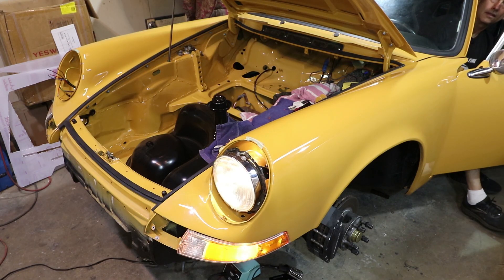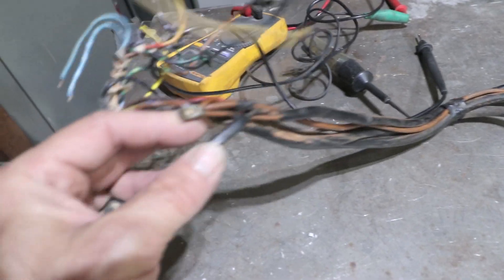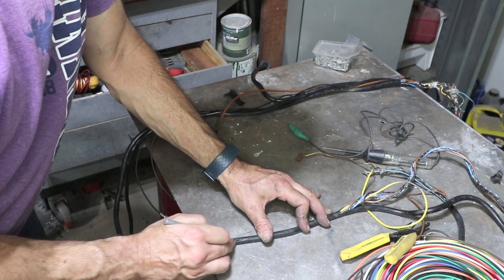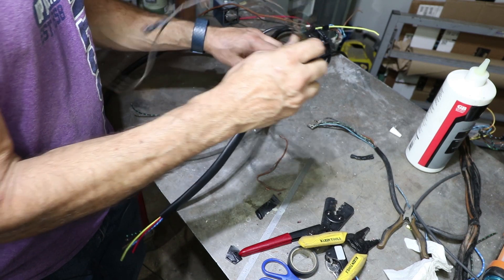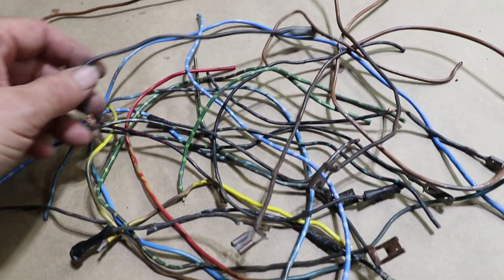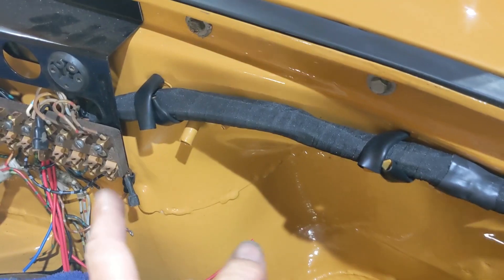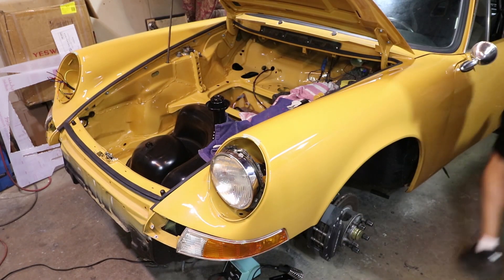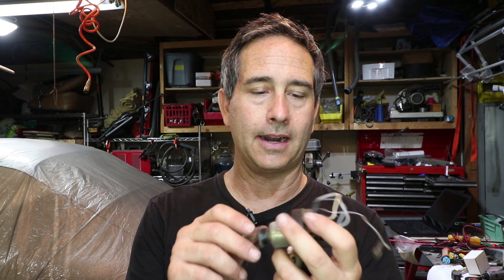Repairing & Upgrading Classic Car Headlight Wiring For H4 Bulbs With New Relays And Larger Wires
Check out my wiring diagram for the high performance headlight wiring and relay upgrades in this video:
This modification will give you the best performance because the new relay and wires go direct to the battery.  No more burning out expensive headlight switches and turn signal flashers!  Don't forget to make sure the headlight ground wire is in good condition and 12 Ga in size.

Ratchet Crimpers
Open Barrel splice
30A Relay
PVC wire sleeve
Automotive TXL wire